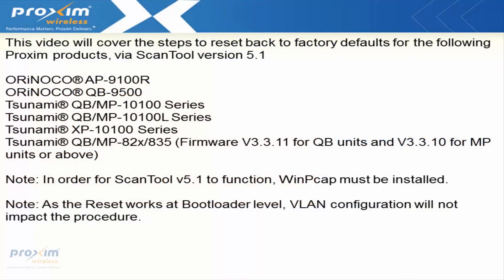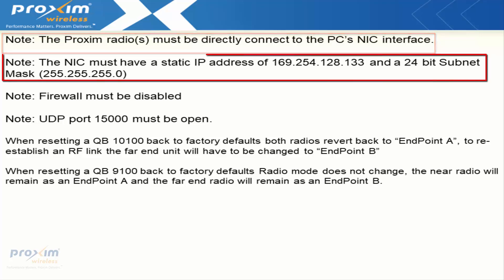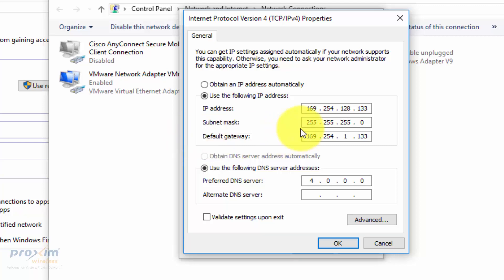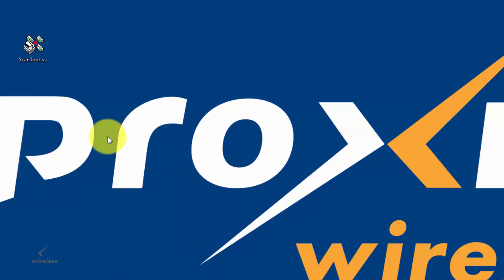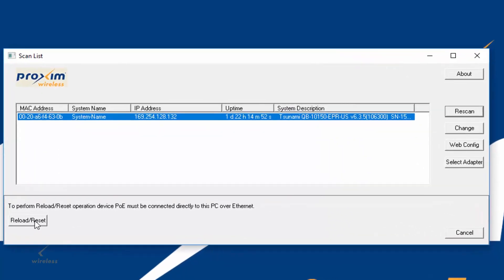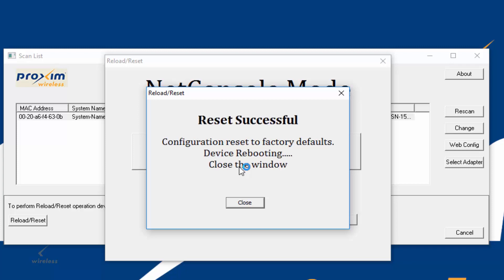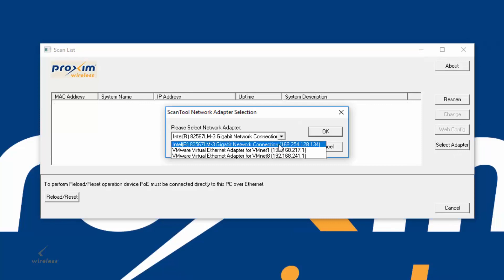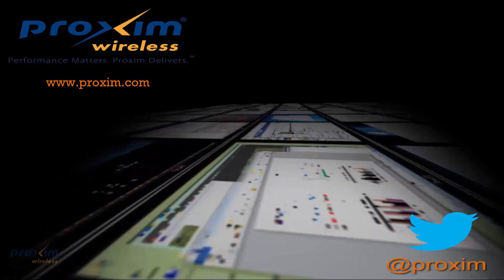Tsunami® and ORiNOCO® QB and MP Series reset to factory procedures via ScanTool v5.1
This video will cover the steps to reset back to factory defaults for the following Proxim products, via ScanTool version 5.1

ORiNOCO® AP-9100R
ORiNOCO® QB-9500
Tsunami® QB/MP-10100/L Series
Tsunami® XP-10100 Series
Tsunami® QB/MP-82x/835 (Firmware V3.3.11 for QB units and V3.3.10 for MP units or above)

Note: In order for ScanTool v5.1 to function, WinPcap must be installed.

Note: As the Reset works at Bootloader level, VLAN configuration will not impact the procedure.